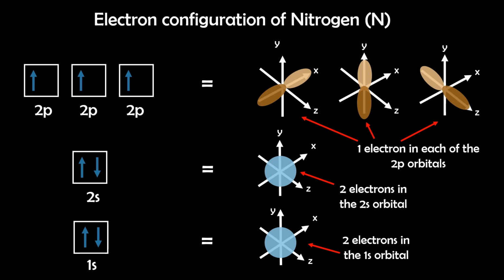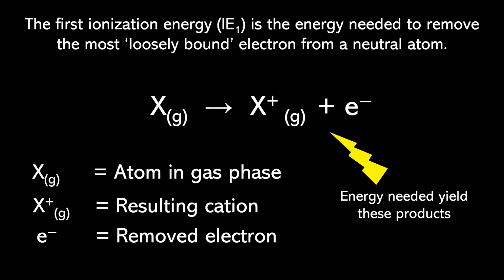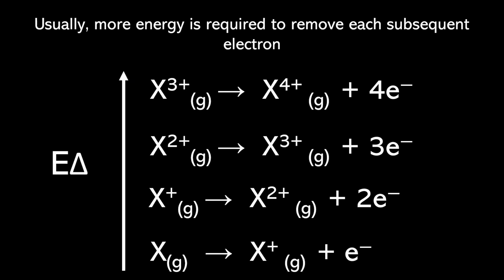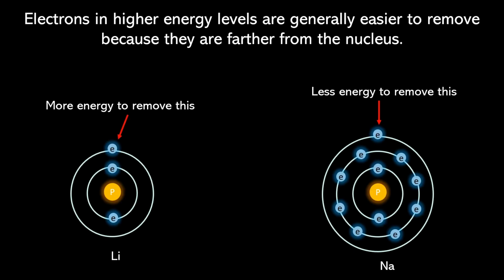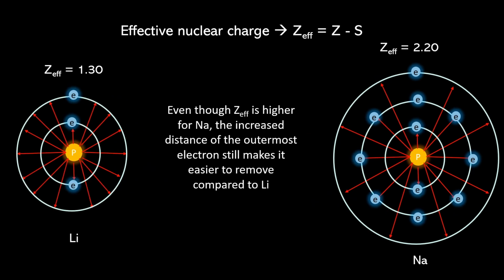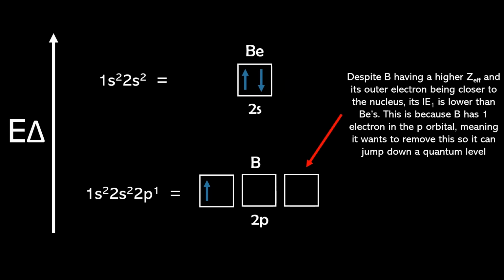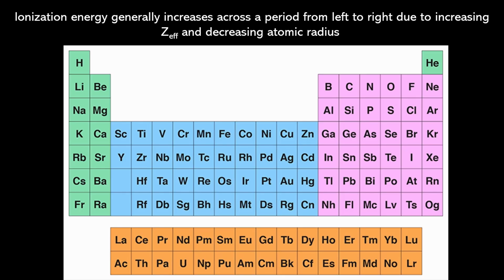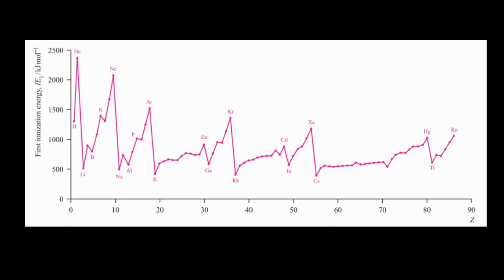Ionization Energy Made Easy! Inorganic CHEM - 1.16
The course I'm teaching is a distilled version of the material covered in the following textbooks, which I highly reccommend:

Inorganic Chemistry

Chemistry, 5th addtion

This video explains Ionization Energy. Please note that the information in this video may not always be accurate or up-to-date due to new discoveries. There may also be overlooked mistakes. Therefore, only use this video as an additional resource to enhance your understanding.

Steps to Calculate 𝑍eff:
1. Write the Electron Configuration: Identify the electron configuration of the element.

2. Group Electrons by Shells and Subshells: Arrange the electrons in groups according to their shells (n) and subshells (s, p, d, f).

3. Apply Slater’s Rules:
        - Electrons in the same group (same n and l) shield each other by 0.35 each (except 1s, which is 0.30).
       - Electrons in n-1 shell shield by 0.85 each.
       - Electrons in shells n-2 or lower shield by 1.00 each.

4.Calculate Shielding Constant (S): Sum the contributions from all electrons that shield the electron of interest.

5. Calculate 𝑍eff: 𝑍eff = 𝑍 − 𝑆, where 𝑍 is the atomic number and 𝑆 is the shielding constant.

Example: Calculate 𝑍eff for the 3s electron in Sodium (Na)

1. Electron Configuration of Na: 1s2, 2s2, 2p6, 3s1

2. Group Electrons:
    - (1s2)
    - (2s2, 2p6)
    - (3s1)

3.Apply Slater’s Rules:
    - Electrons in the same group (3s): No shielding, as there are no other electrons in the 3s subshell.
    - Electrons in the n-1 shell (2s and 2p): 8×0.85 =6.80
    - Electrons in the n-2 shell (1s): 2×1.00=2.00

4. Calculate Shielding Constant (S):
    - S = 6.80+2.00 = 8.80

5. Calculate Zeff
    - Z=11 (atomic number of Na)
    - Zeff =11−8.80=2.20

Therefore, the effective nuclear charge (Zeff) for the 3s electron in sodium is 2.20.